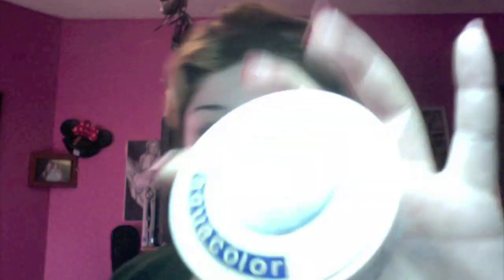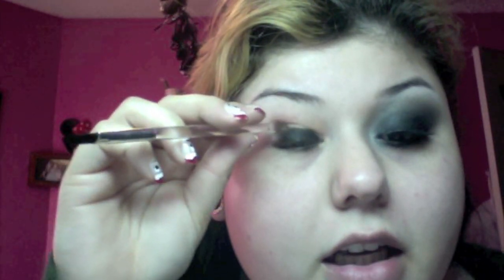Smoking is for Naughty Girls: Holiday Series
Naughty girls wear it smokey! just a simple smokey look for the holiday season!
Eyes:
UD Primer Potion
Kryolan Aqua Wet paint in BLACK
Sugarpill's Pressed eyeshadow in BULLETPROOF
Sugarpill's Pressed Eyeshadow in TAKO
88 palette
Cover Girl black eyeliner pencil
Maybellines Line Stiletto Liquid eyeliner

Lips:
OCC's Lip Tar in Conquest
MAC's Venomous Villains Lipglass in Devilishly Stylish

Face
MAC's Studio Tech in NC27
MAC's Studio Fix c3
Bare Minerals Warmth Bronzer